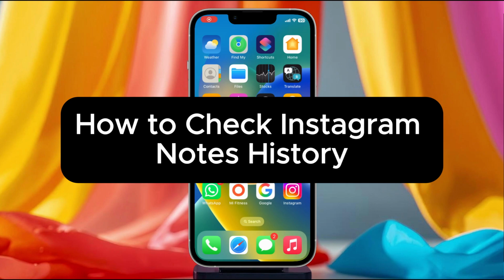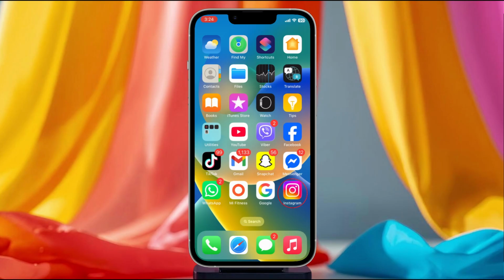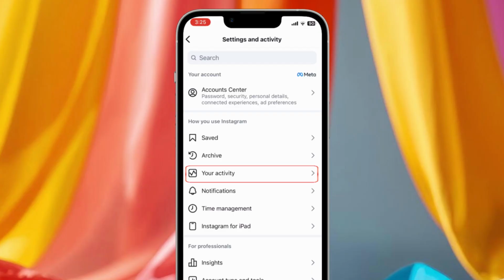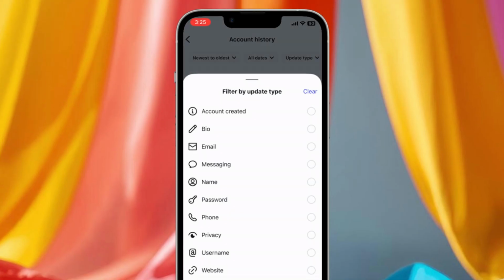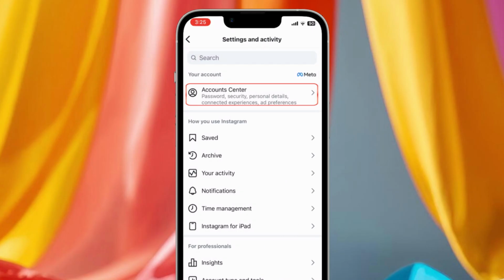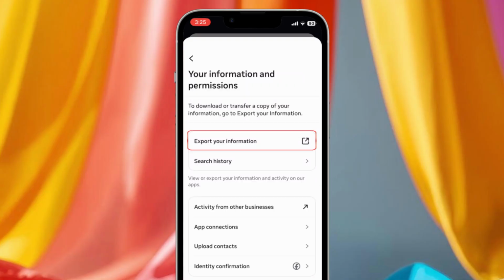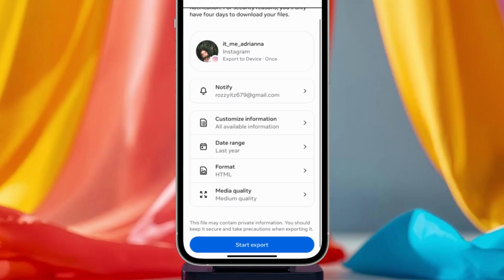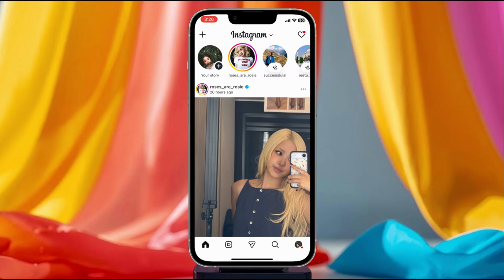How to Check Instagram Notes History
How to Check Instagram Notes History is easy when you know where to find your account activity and message details. In this step-by-step tutorial, you'll learn how to check Instagram Notes history and understand what information is available. We'll also show you how to check Instagram posts and reels notes history, how to see Instagram Notes history, and how to view Instagram Notes history. In addition, you'll learn how to check Instagram history, how to check Instagram account history, how to check login history on Instagram, perform an Instagram Notes history check, and how to check Instagram messages and Notes.

Timestamps:
0:00 Introduction
0:20 How to Check Instagram Notes History
1:29 Outro